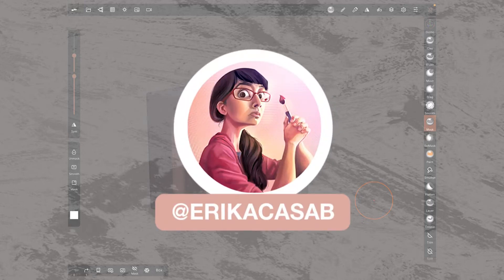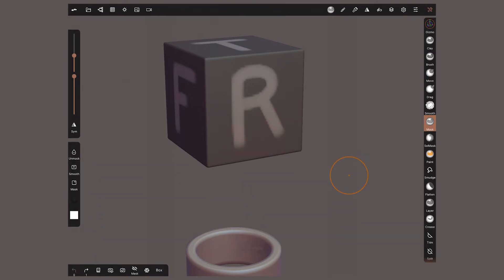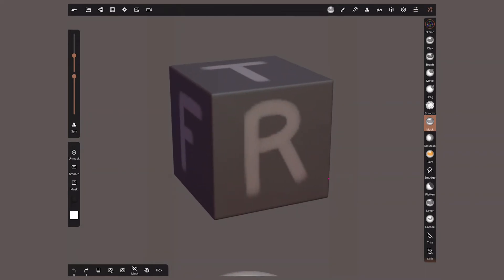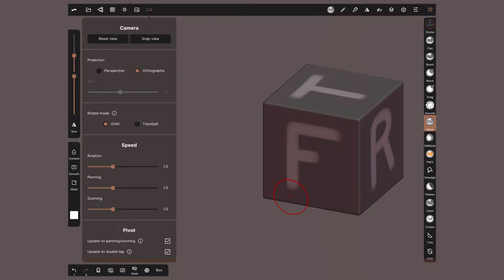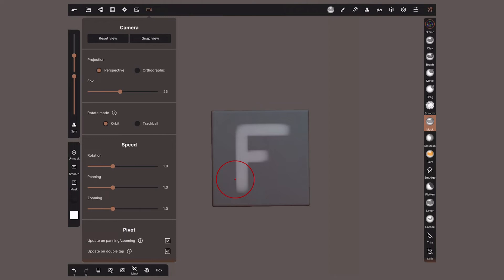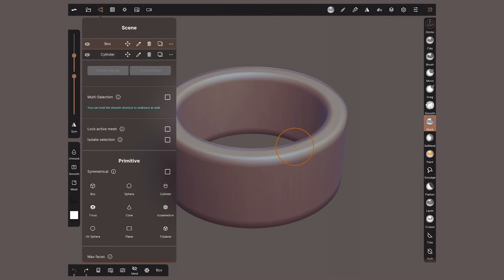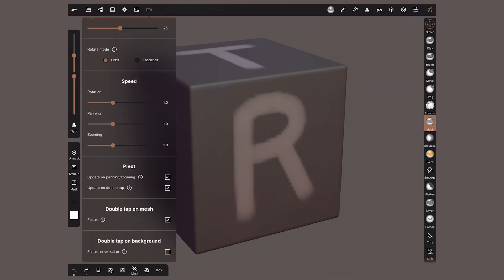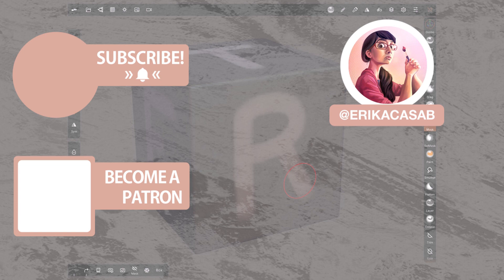Nomad Sculpt: Camera Navigation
In this video, Érika reviews how the Camera navigation works in